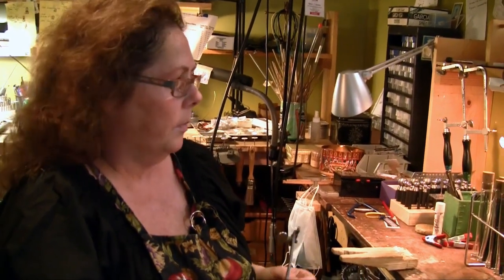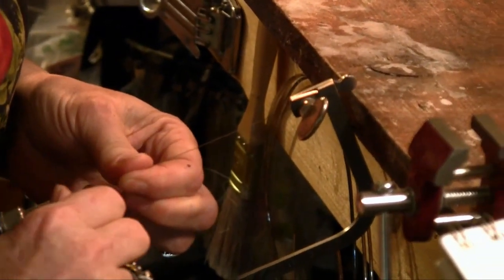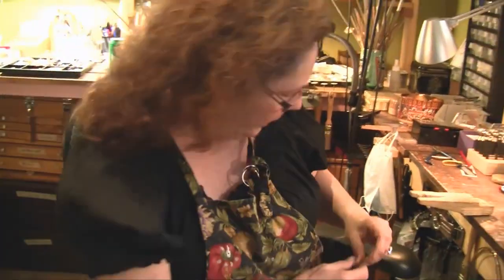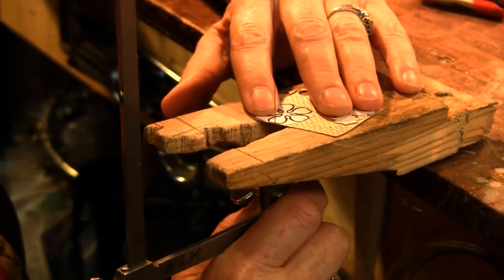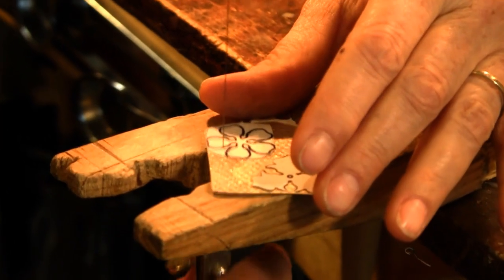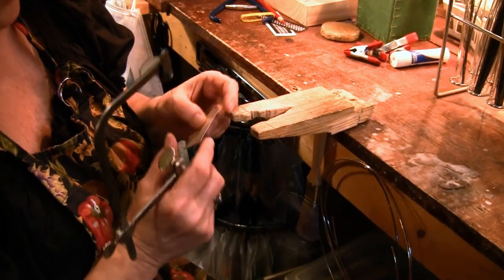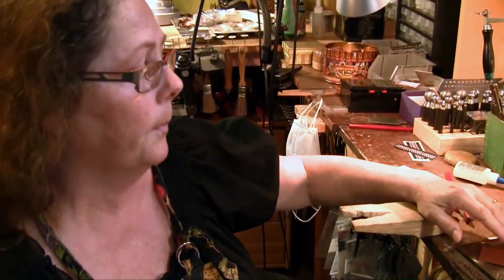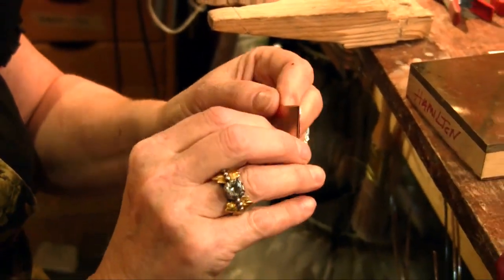How to Saw (part 1 of 2) | Jewelry Tips with Nancy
In this jewelry tutorial I will show you some simple sawing tips, such as:
* How jewelry saw blades are numbered
* How to tell what direction a saw blade's teeth are facing
* How to cut out a pattern in sheet metal
* How to cut safely
* How to make multiple copies by sawing only once.

I recommend Thomas Mann's book on sawing called:  Metal Artist's Workbook: Demystifying the Jeweler's Saw..  It's excellent.

PLEASE NOTE:  I have an EXTENSIVE website that can answer many of your questions.